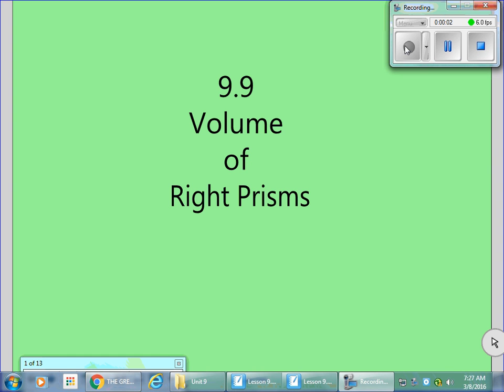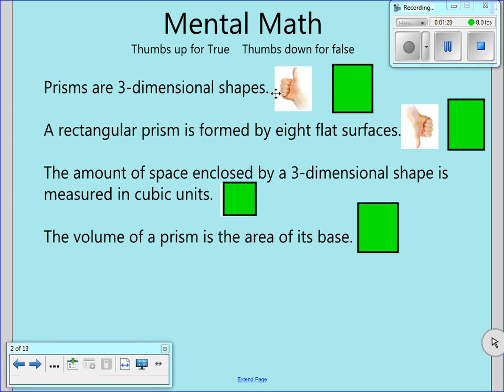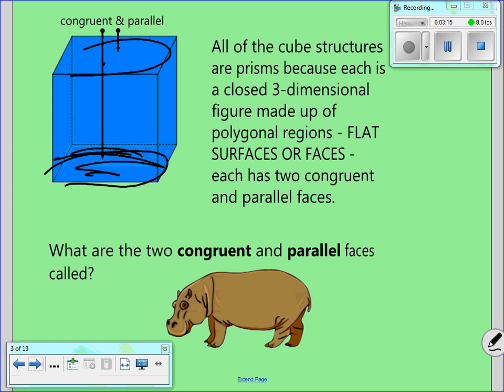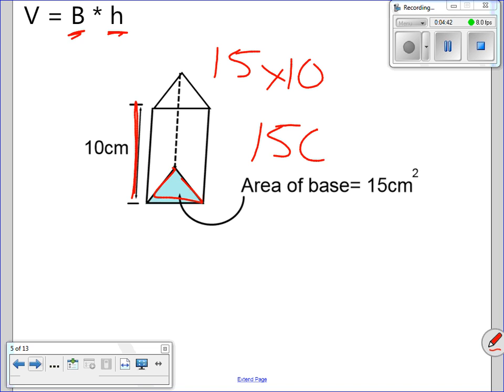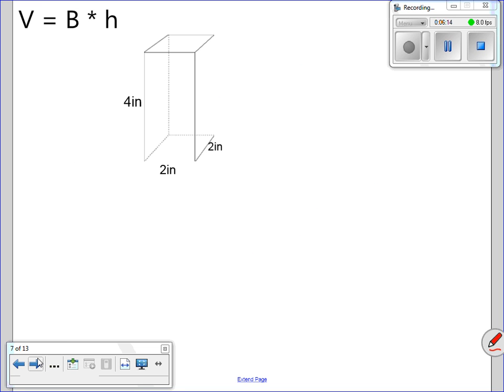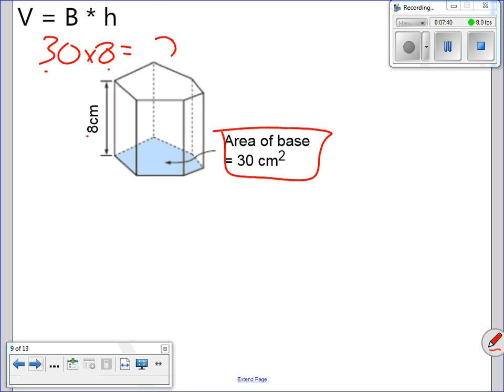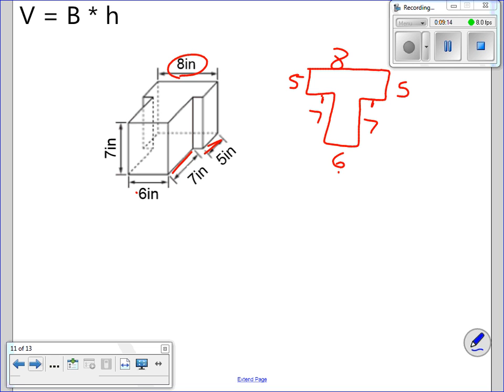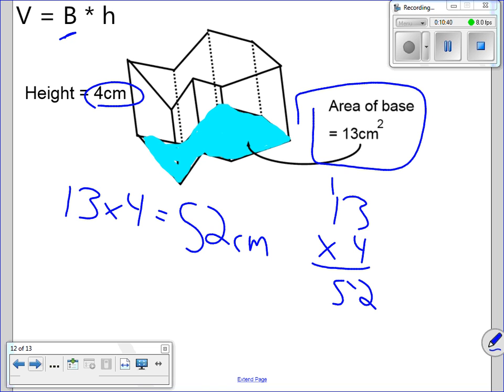Lesson 9 9 Flipped